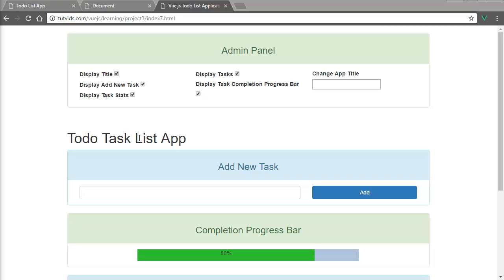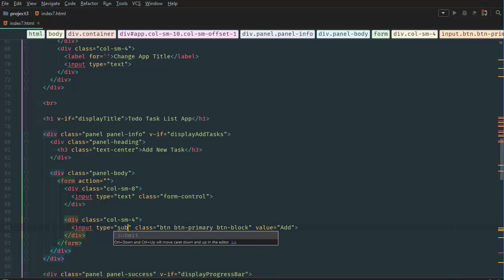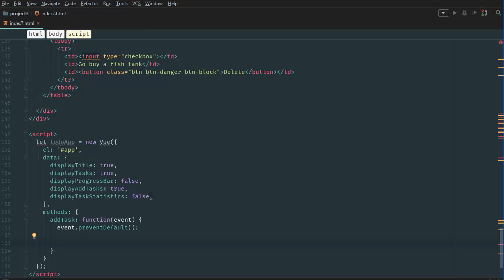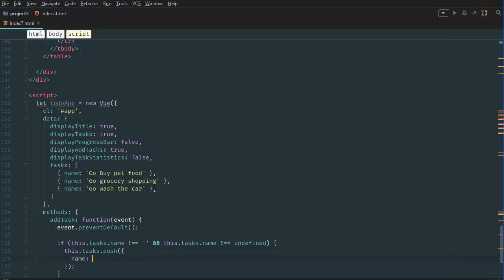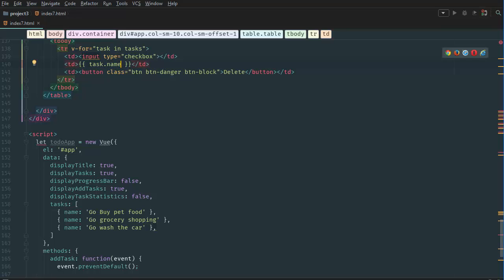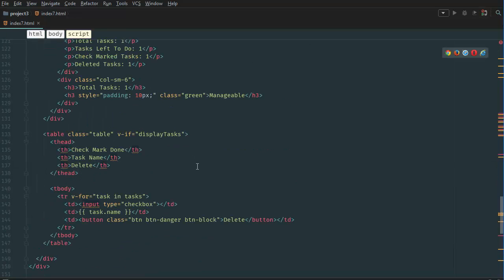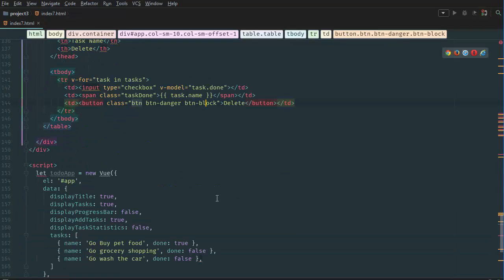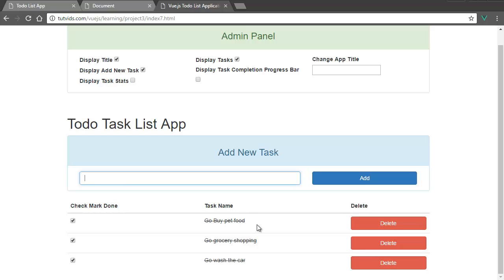part 6 - Vuejs arrays and reactive css styling